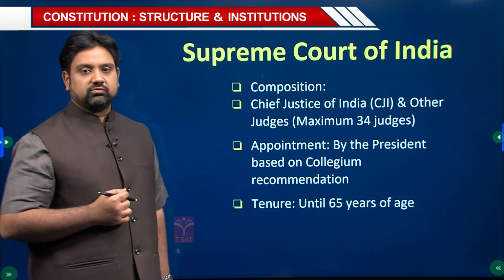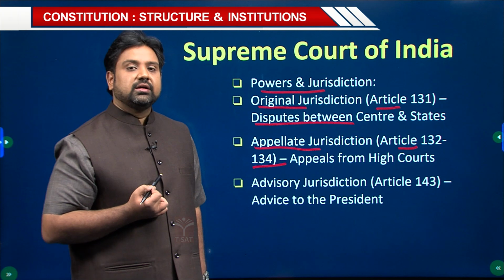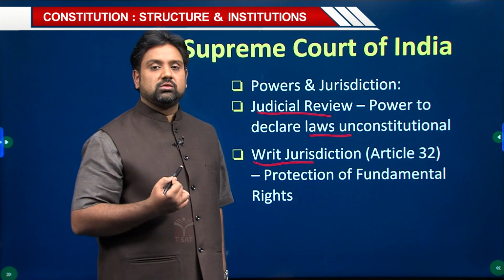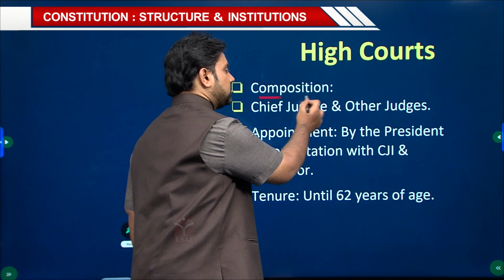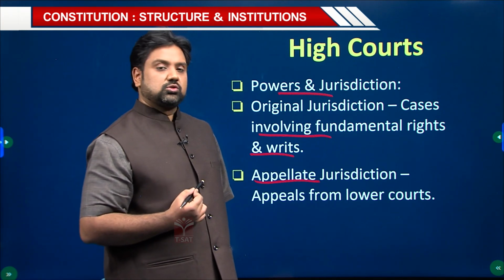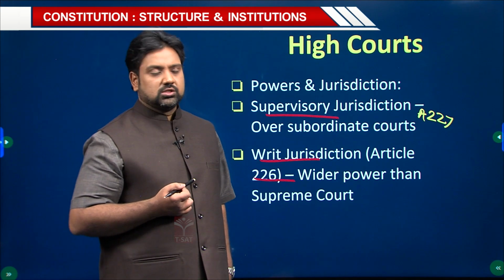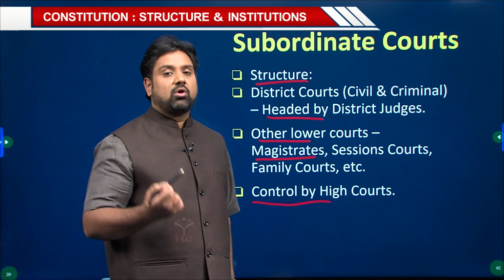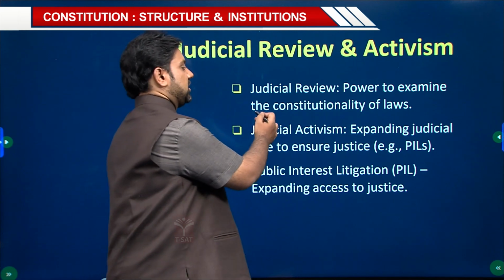Constitution of India - Structure and Institutions (Part-5) | T-SAT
T-SAT Network Digital Classes are Now Available on Following Platforms:

👉Install T-SAT App:
1. For Android Users: Play Store
2. For Apple Users: AppStore